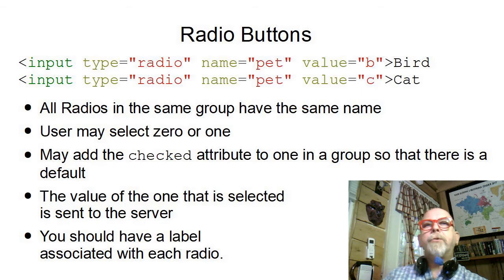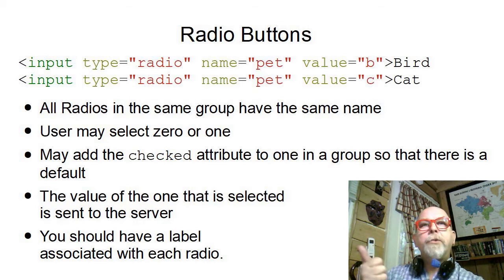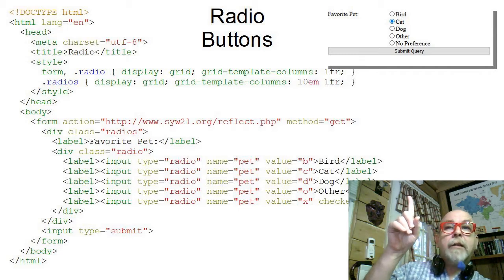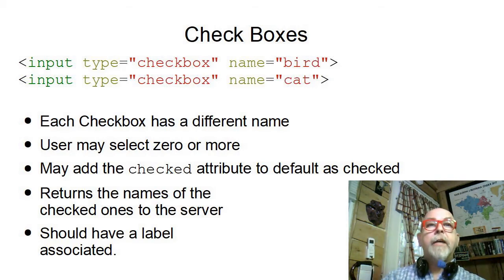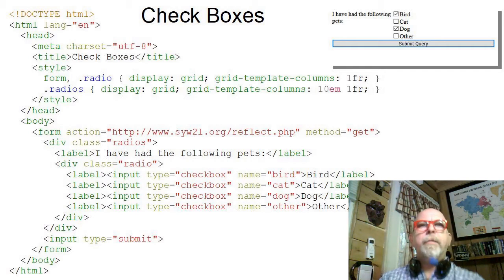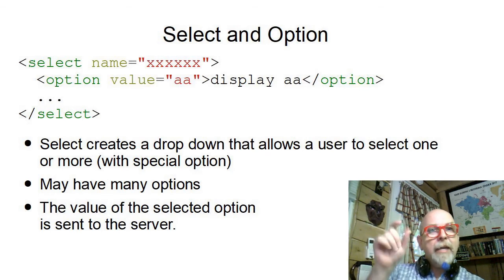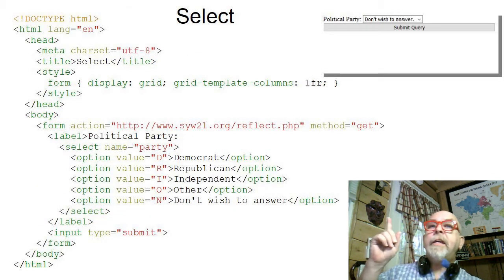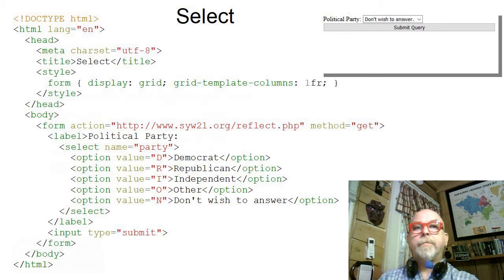HTML12C - Radio Buttons, Checkboxes, and Select